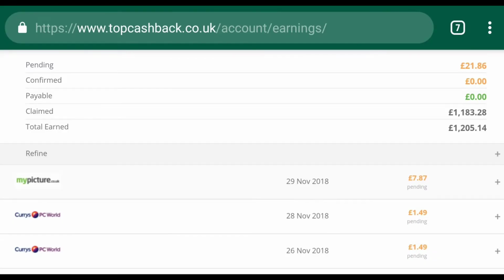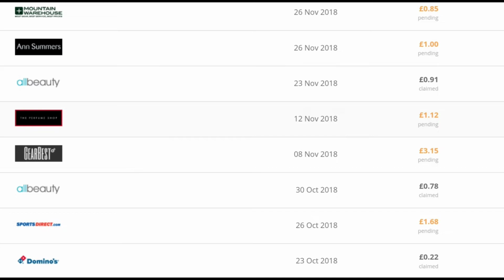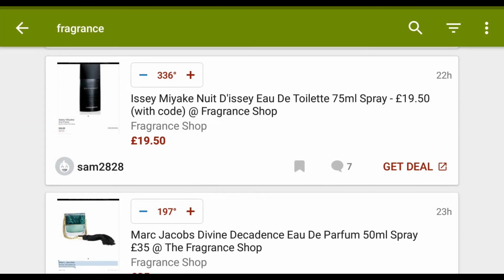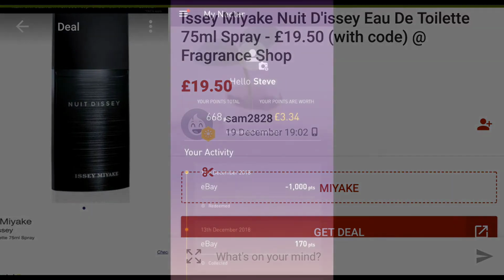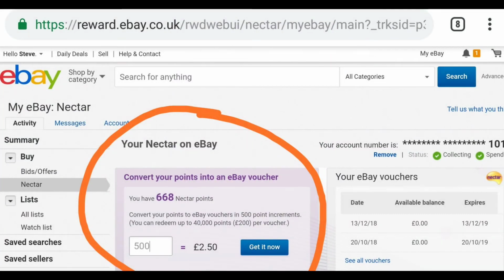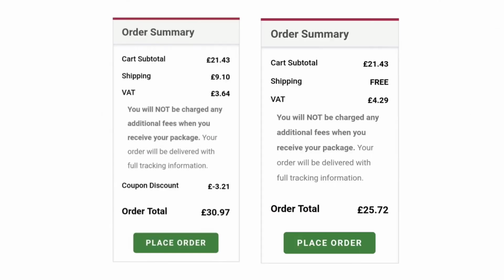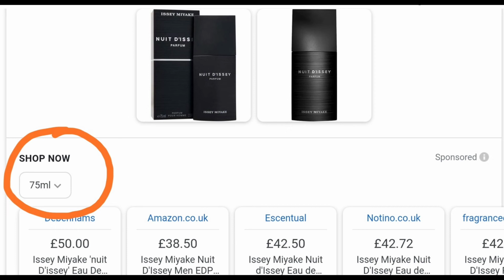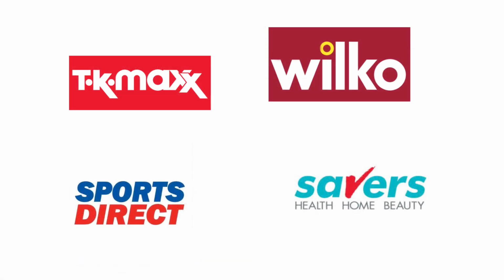How to save money on fragrances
A guide to getting deals on fragrances or getting them cheaply or at the best price.

I got it wrong in the vid. If you use the link, when you reach £10 of cash back I will get £5 worth of cashback as a referral reward.